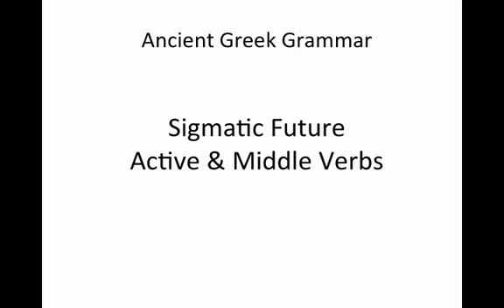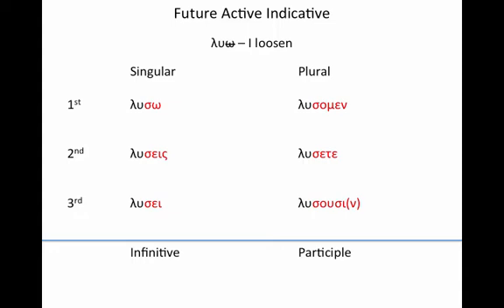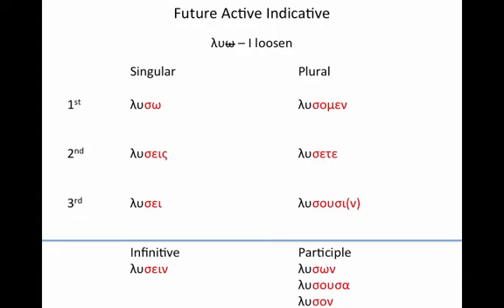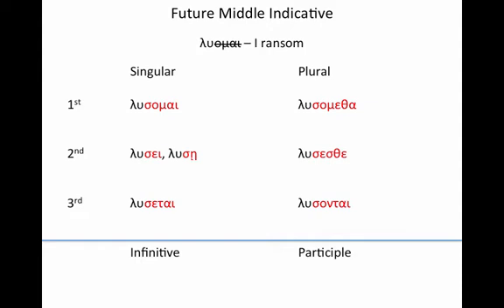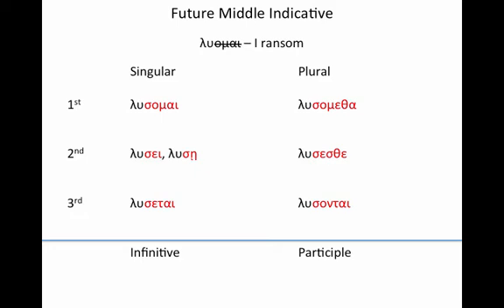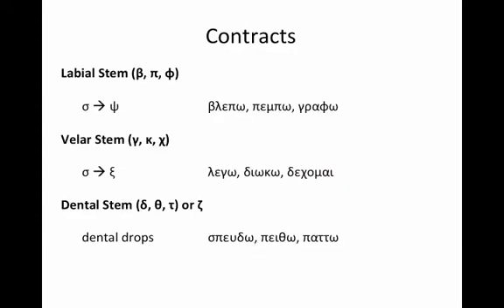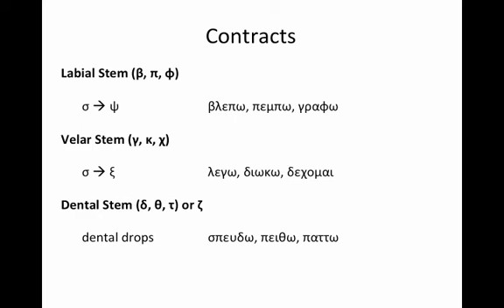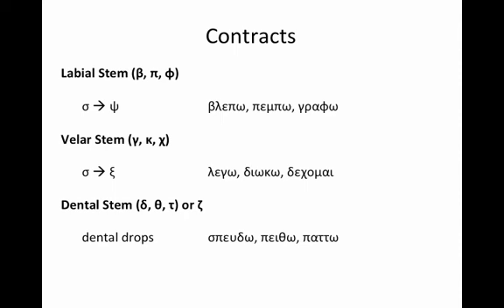Ancient Greek - Sigmatic Future Active and Middle